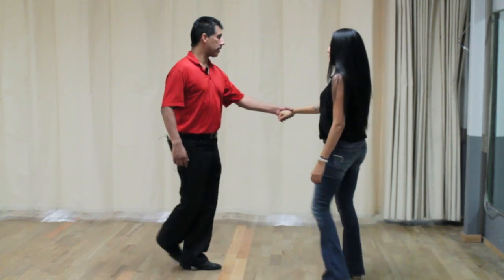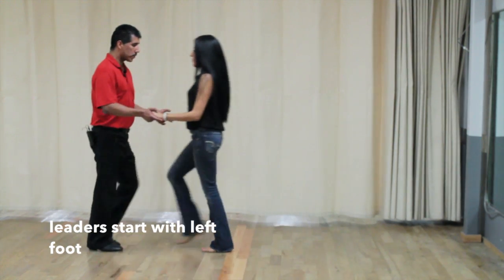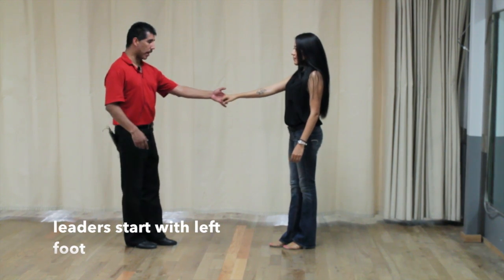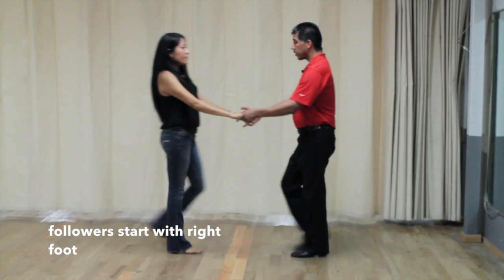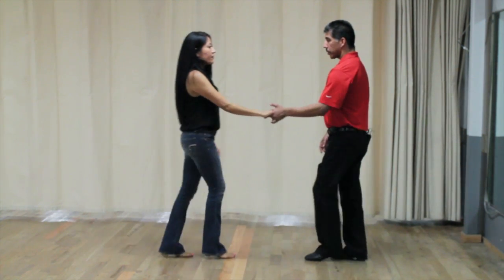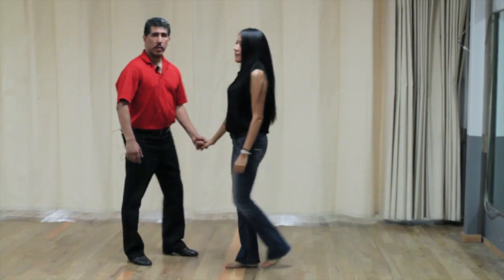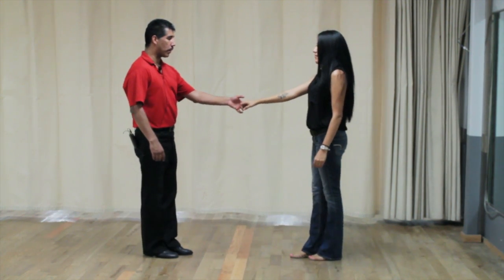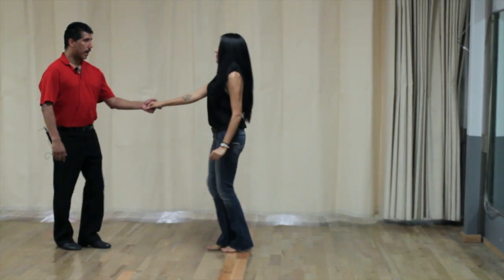Basic WCS Sugar Push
This video is about Basic WCS Step -Sugar Push